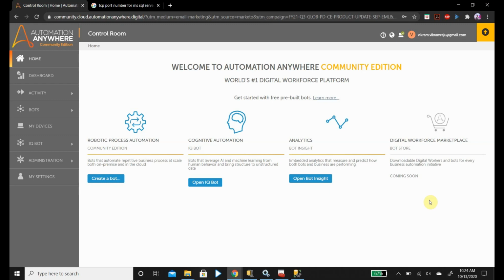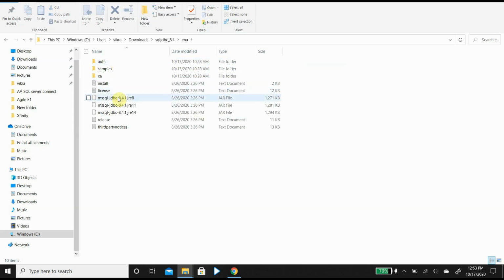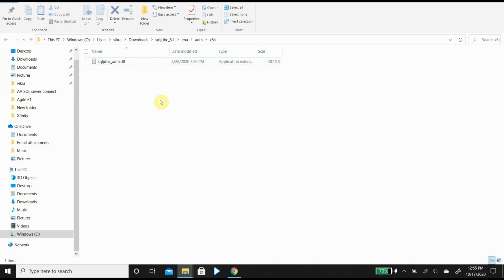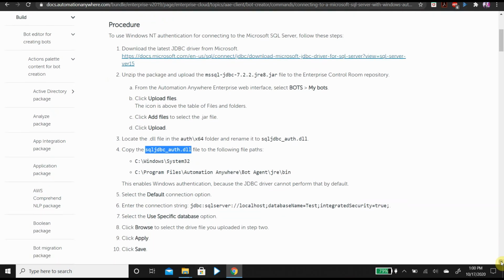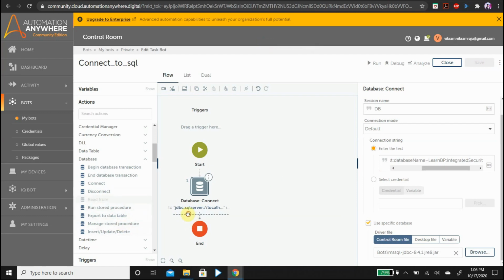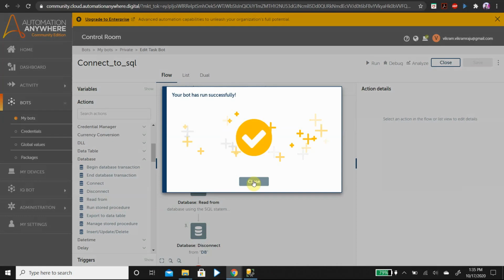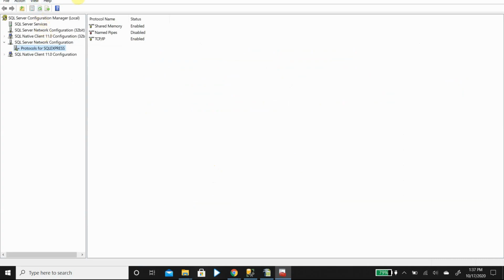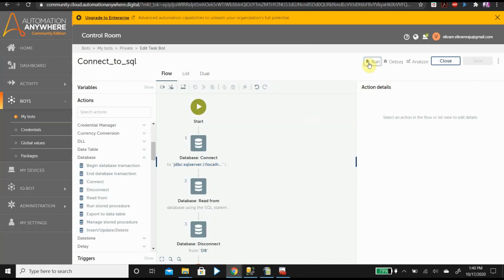Connect Automation Anywhere A2019 to Microsoft SQL Server with Windows authentication